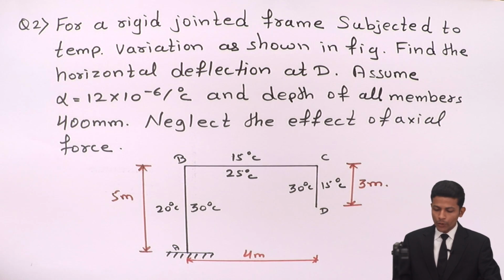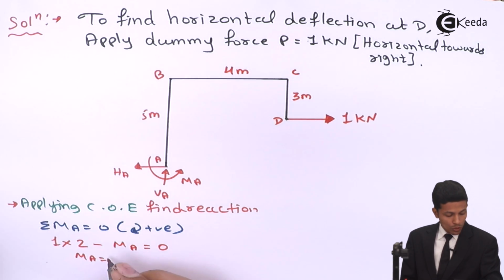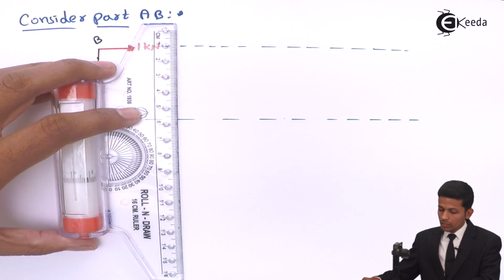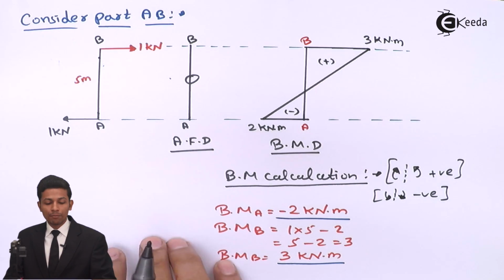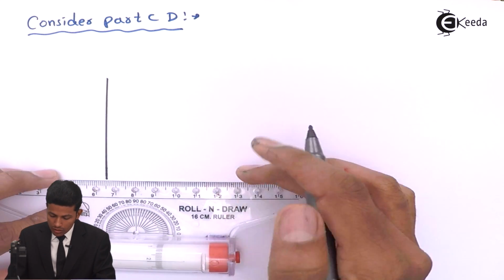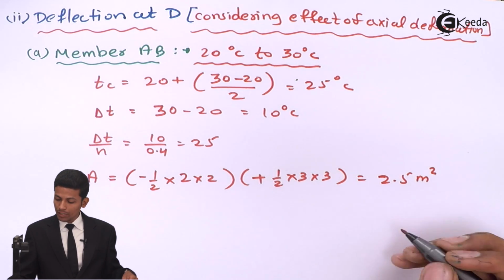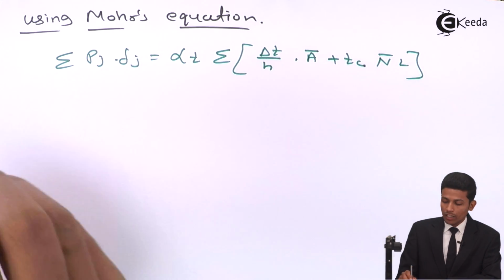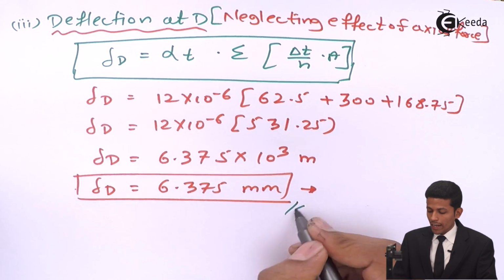Deflection Caused by Temperature Change - Problem 2 - Deflection of Statically Determinate Structure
Problem 2 on Deflection Caused by Temperature Change Video Lecture from Deflection of statistically Determinate Structures Chapter of Structural Analysis 2 for Civil Engineering Students.

Watch Previous Videos of Deflection of Statistically Determinate Structures Chapter:-

Happy Learning : )